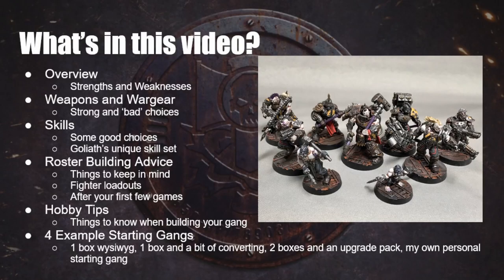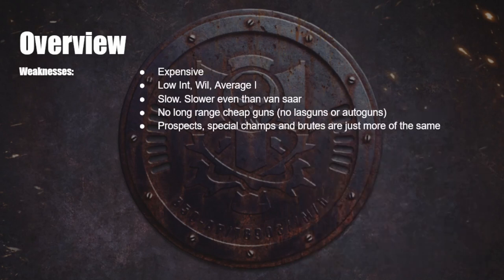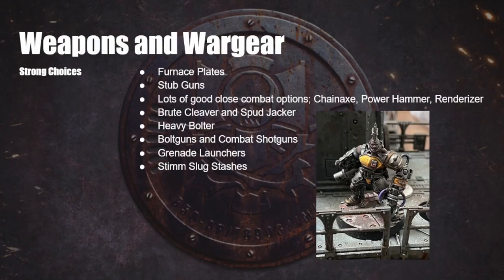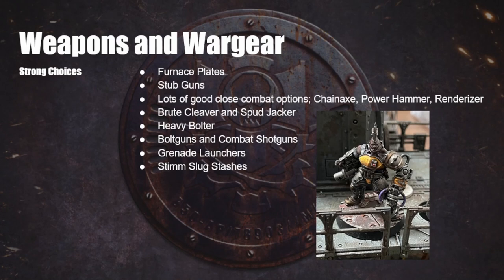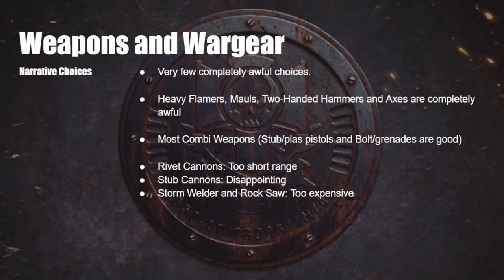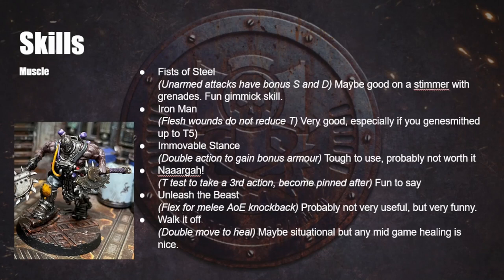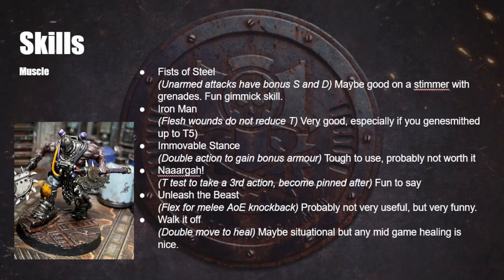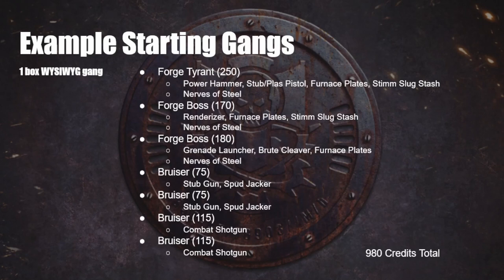Introduction to HOUSE GOLIATH - Getting started in NECROMUNDA!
Welcome to my in-depth guide on starting a House Goliath gang for Necromunda! Perfect for new players!
Includes:
Tactics!
Crocodiles!
Skills!
Weapons and Wargear!
When to wear armour!
Starting gang rosters!
When not to wear armour!
Muscles!
What next!
Exclamation marks!

Level 0 - Monplaisir